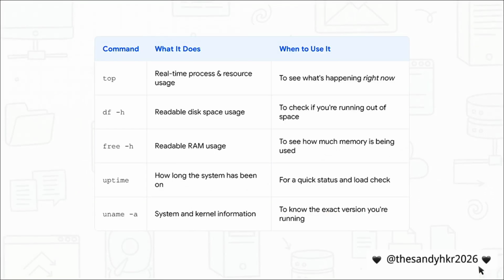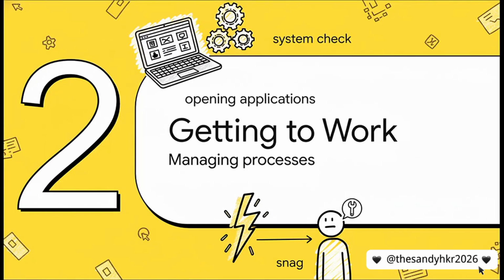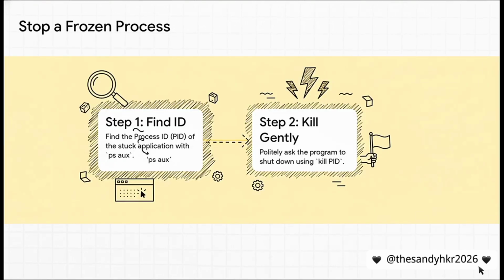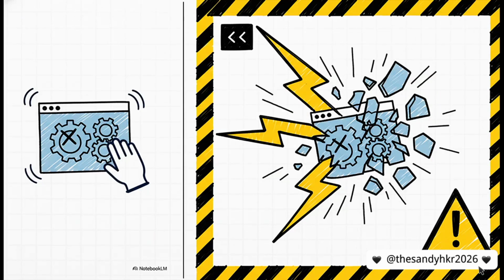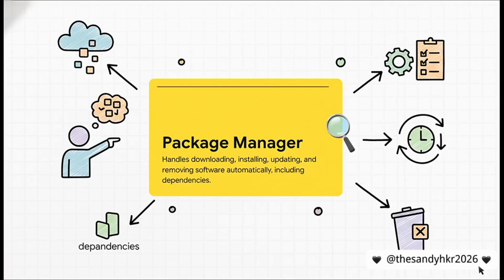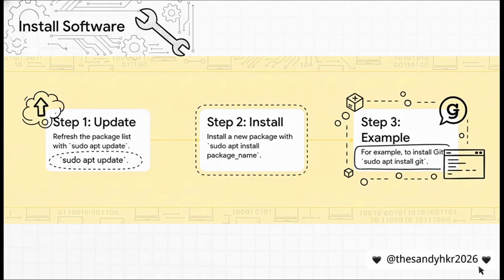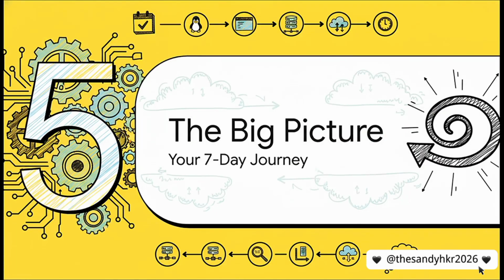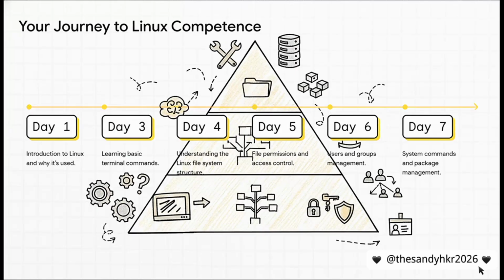Learn Linux in 7 Days (Crash Course) | Day 7 - System Commands, Package Installation & Full Recap🐧.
Welcome to Day 7, the final lesson of this Linux crash course!

Today, we’ll combine everything into practical skills: system monitoring, managing processes, installing software, and a complete recap of the journey.

⏱️ 1. System Monitoring Commands
These commands help you understand your system’s performance.
top → Displays real-time processes, CPU usage, and memory usage
ps aux → Shows a snapshot of all running processes
df -h → Displays disk space usage in a readable format
free -h → Shows RAM usage
uptime → Displays how long the system has been running
uname -a → Shows system and kernel information
👉 These are essential for monitoring system health and troubleshooting performance issues.

Sometimes you need to control running programs.
kill PID → Stops a process using its ID
kill -9 PID → Forcefully terminates a process
jobs → Lists background jobs
fg / bg → Bring jobs to foreground or background
⚠️ Be careful when terminating processes, especially system processes.

⏱️ 3. Package Installation in Linux
One of the most important real-world tasks is installing software.
For Debian/Ubuntu-based systems:
sudo apt update → Updates package list
sudo apt upgrade → Upgrades installed packages
sudo apt install package_name → Installs a new package
sudo apt remove package_name → Removes a package

👉 Example:

What is a Package Manager?
A package manager handles downloading, installing, updating, and removing software automatically, ensuring dependencies are also handled.

⏱️ 4. System Control Commands
shutdown now → Turns off the system
reboot → Restarts the system
sudo shutdown -h now → Safe shutdown with admin privileges

⏱️ 5. Full Course Recap
Let’s quickly review your 7-day journey:
Day 1: Introduction to Linux and why it’s used
Day 2: Installation of Linux OS
Day 3: Basic terminal commands
Day 4: Linux file system structure
Day 5: File permissions and access control
Day 6: Users and groups management
Day 7: System commands and package management

You now have a strong foundation in Linux—from installation to navigation, permissions, users, system monitoring, and software installation.
The next step is practice. Try using the terminal daily, experiment with commands, and explore more advanced topics like shell scripting, networking, and server management.
Congratulations on completing this Linux crash course!